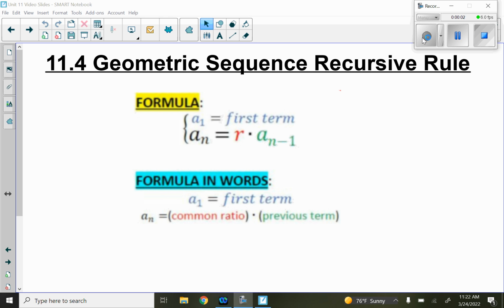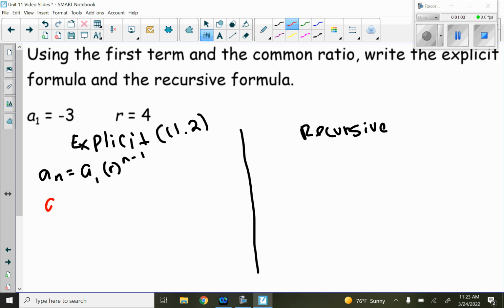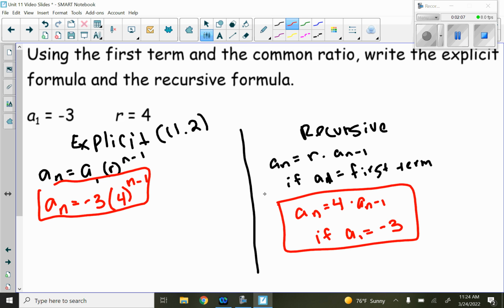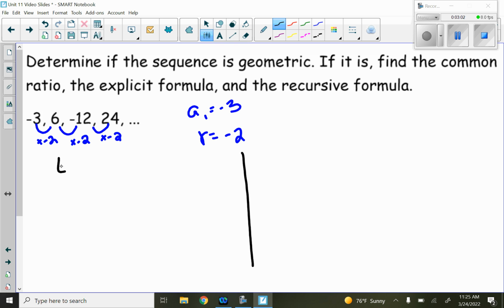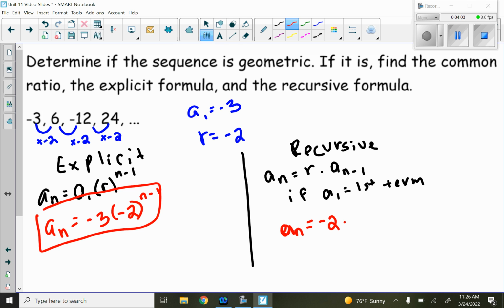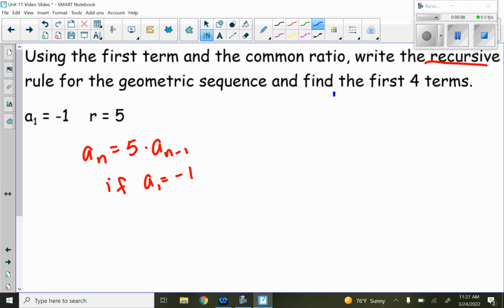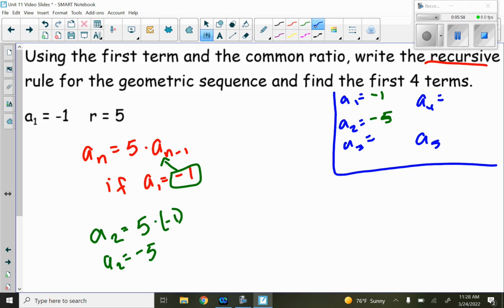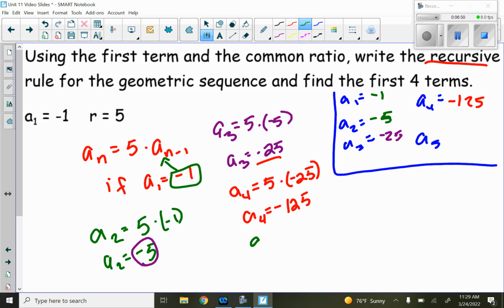11.4 Geometric Recursive Rule